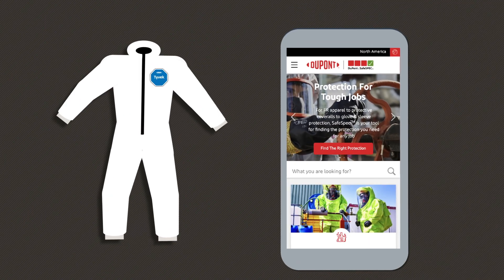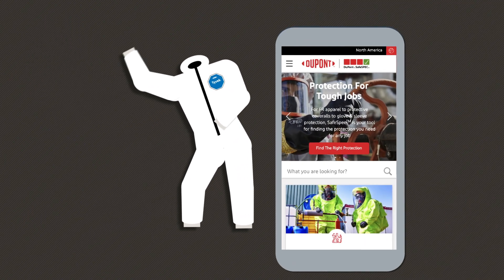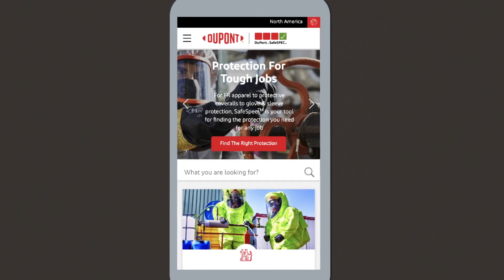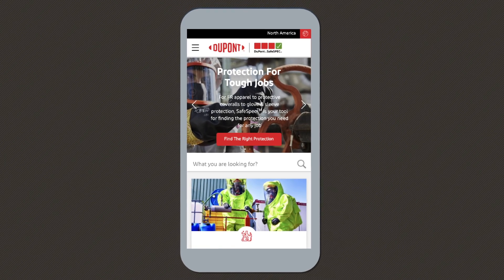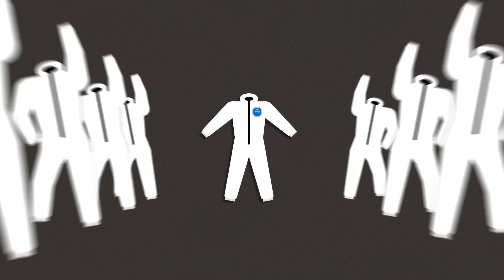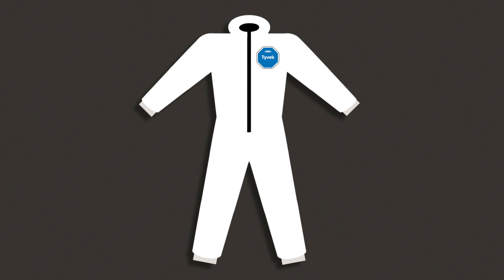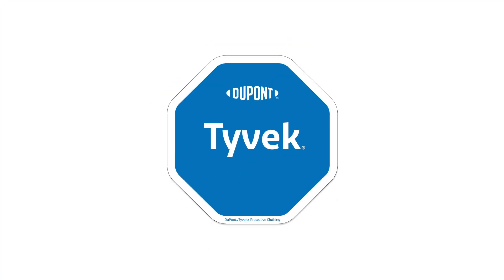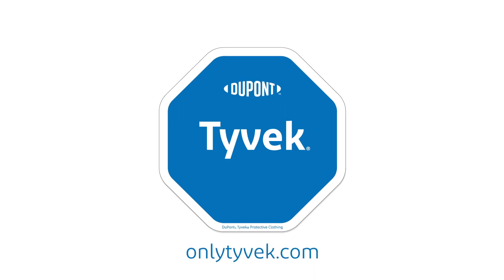Tyvek® makes the difference | Tyvek® Protective Apparel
DuPont™ Tyvek® offers an ideal balance of protection, durability, and comfort. With protection built right into the fabric, it’s a suitable garment for jobs requiring a barrier against hazardous dry particulates, aerosols and non-hazardous light liquid splash. There’s a lot of white suits out there but only Tyvek® makes the difference.